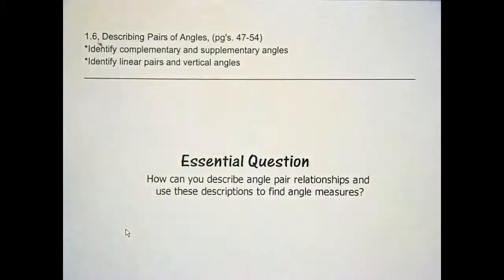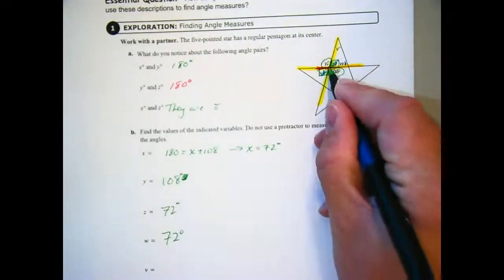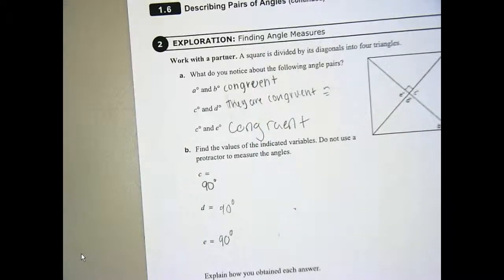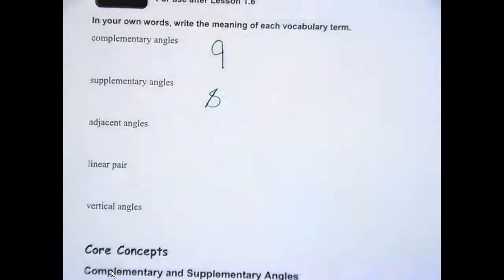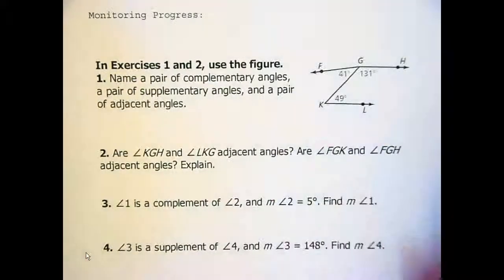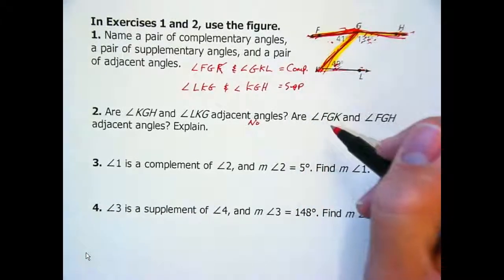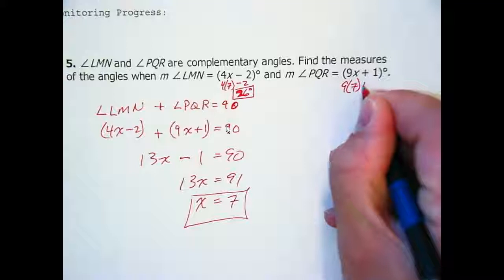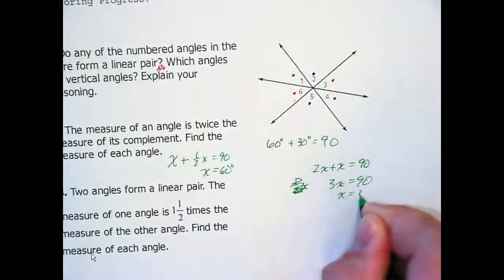BID Geo 1.6, Describing Pairs of Angles